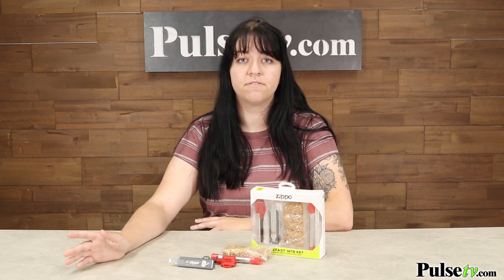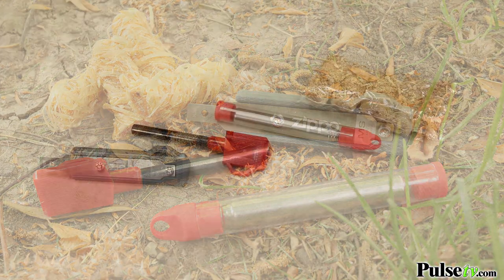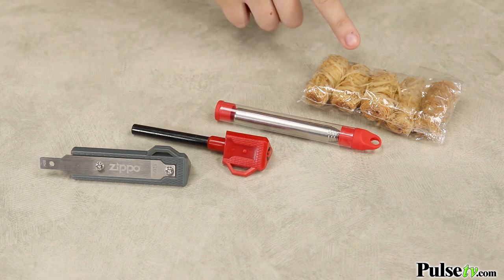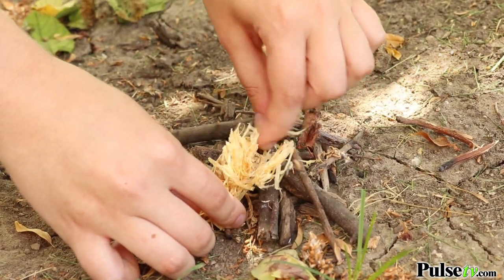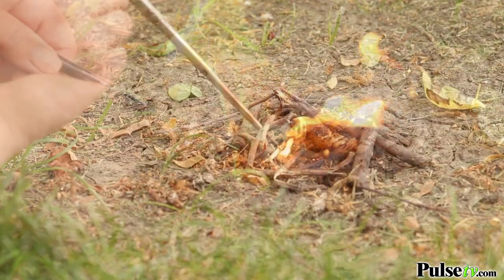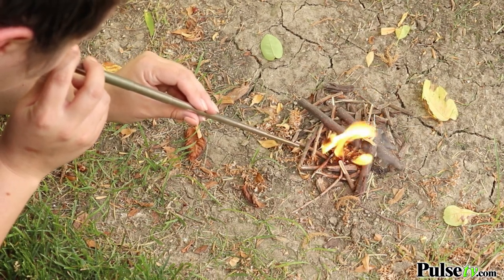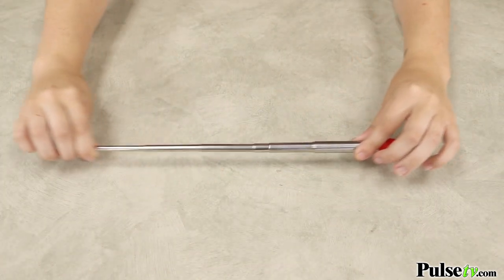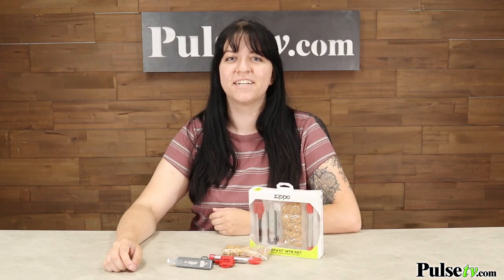Zippo Firefast Firestarter MTB Set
Zippo's Mag Strike, Tinder Shreds and Manual Bellows come together as an unstoppable trio of tools to build your fire quickly and reliably.